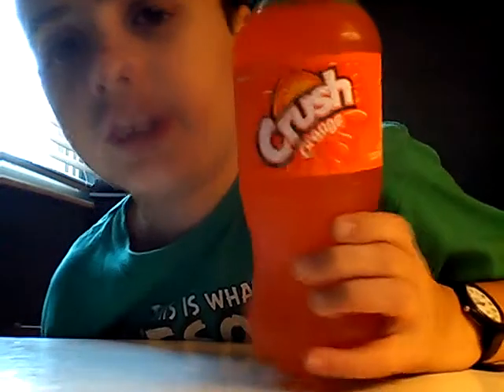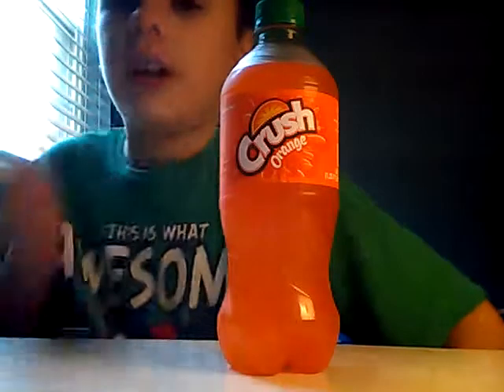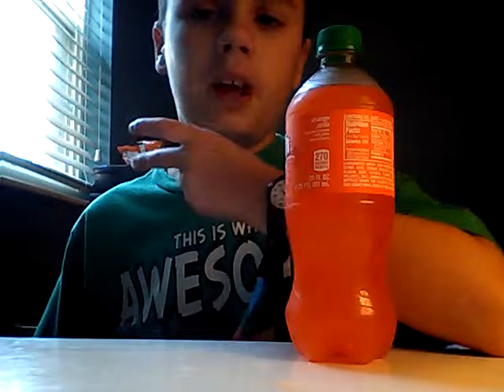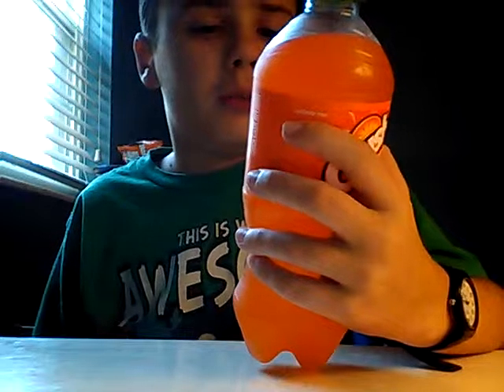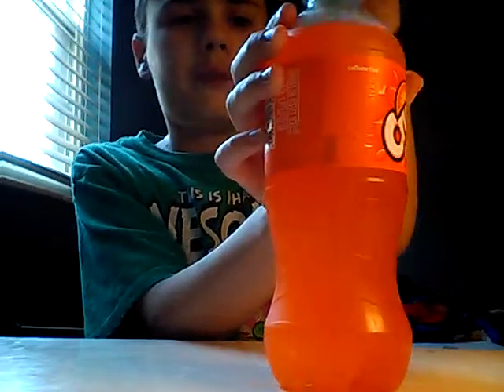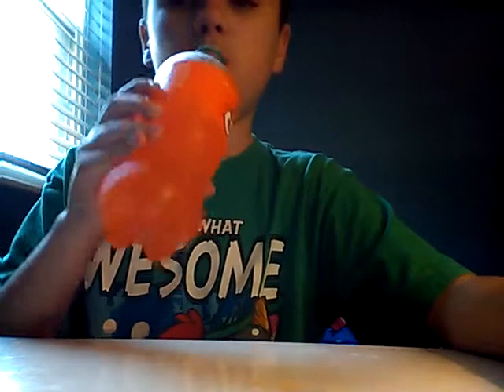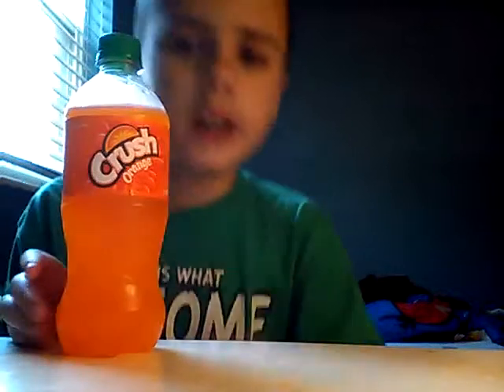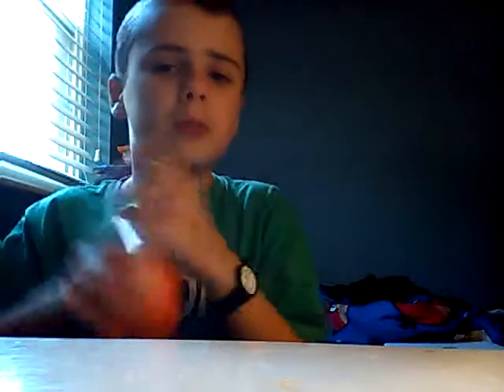Soda Review # 125 Crush Orange